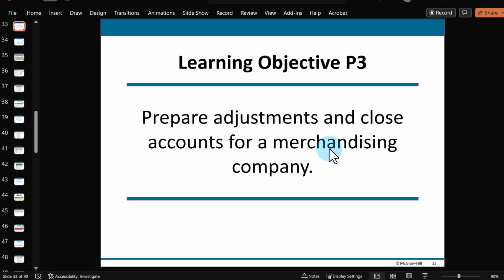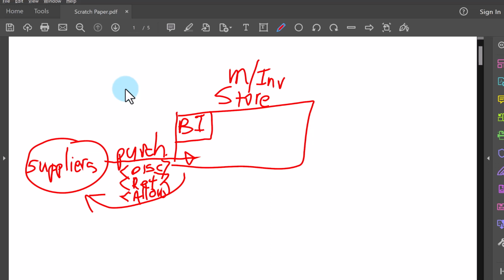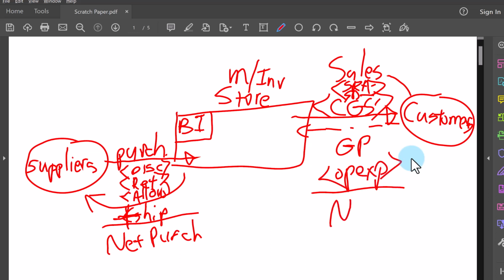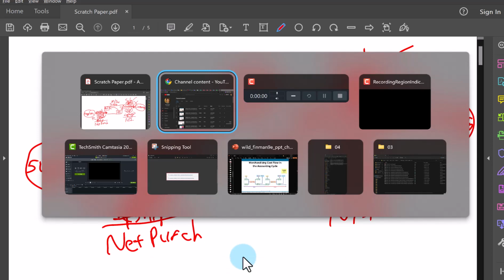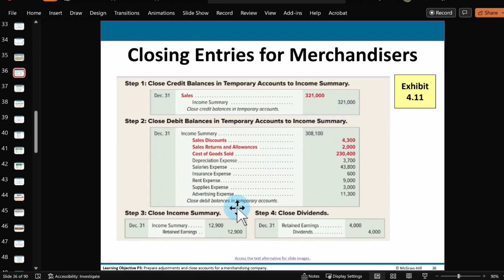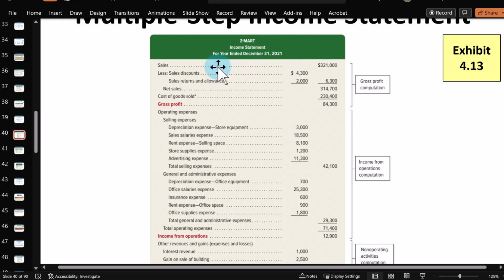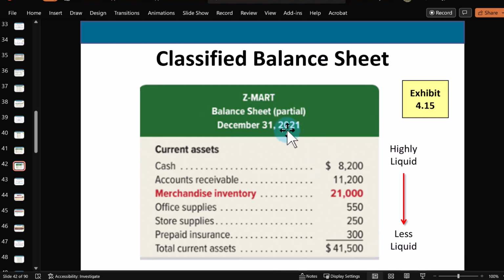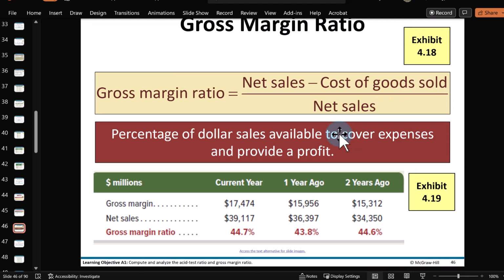Chapter 4, Part 4 - Merchandiser Adjusting & Closing Entries, Income Statements, Acid Test Ratio,etc